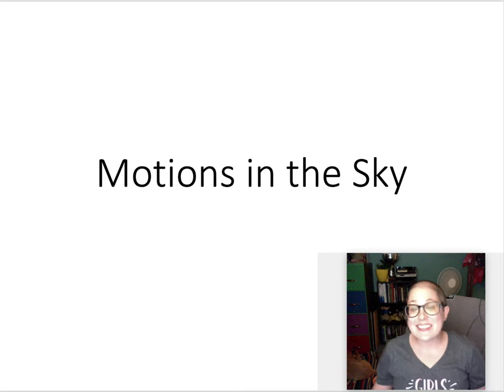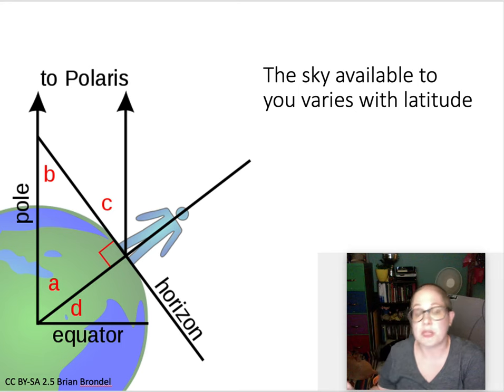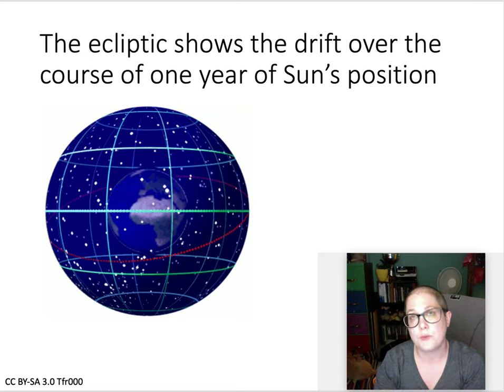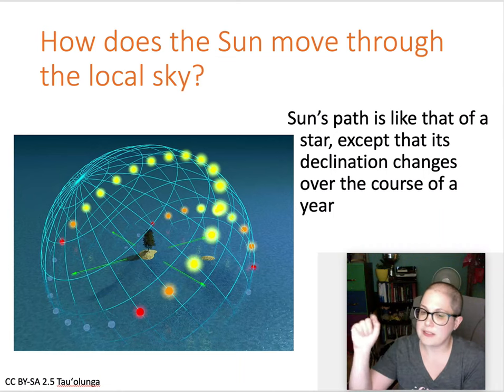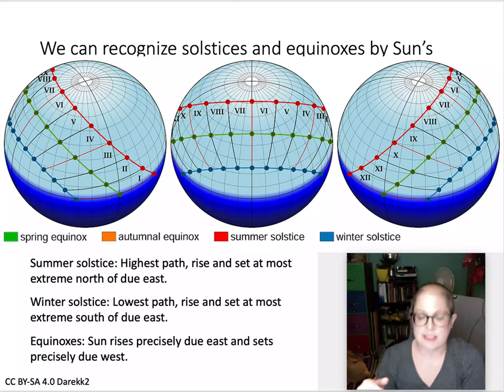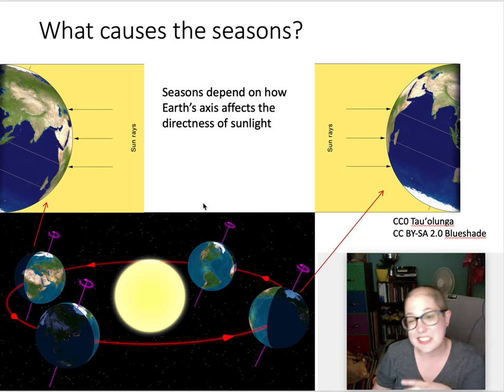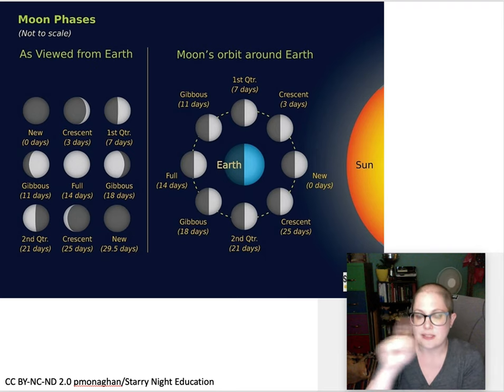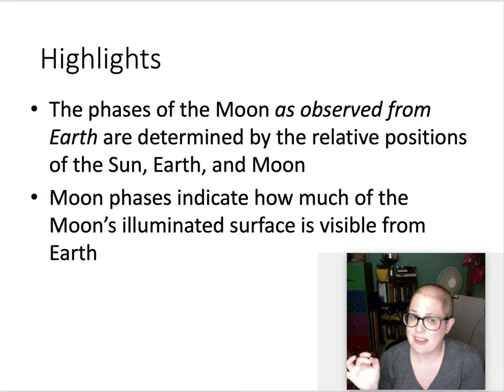Motions in the Sky - PS 101 - Su20 - 1.2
This video covers motions of object in the day and night sky in six parts:

Mapping the Sky on the Celestial Sphere
Daily Motions of the Sun and Stars
Yearly Motions of the Sun and Stars
The Sun from Where You Live
The Reason for Seasons